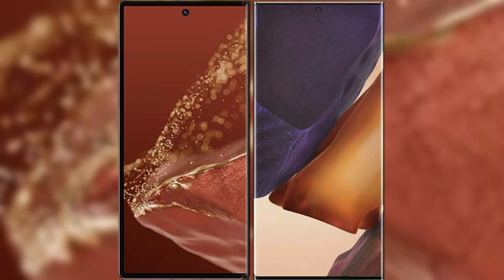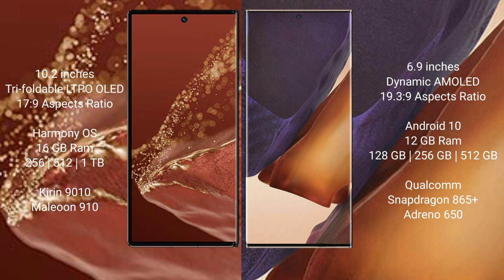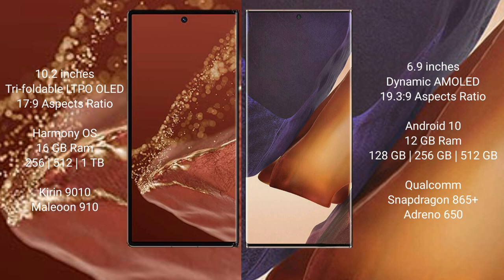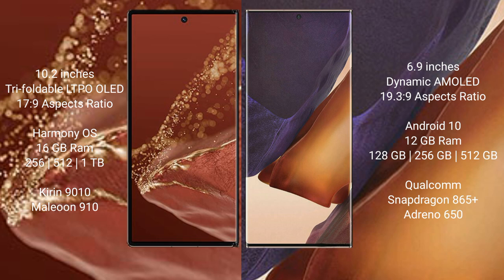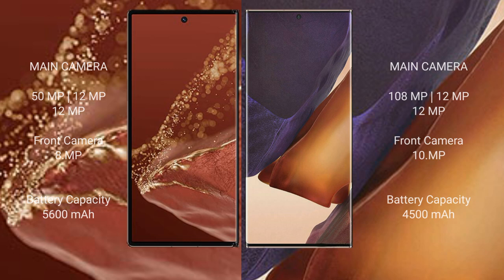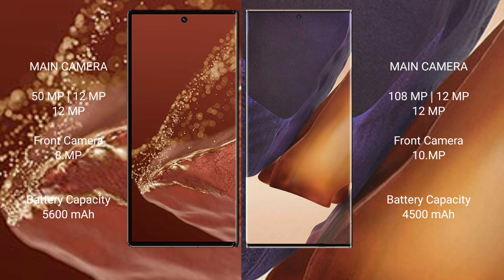Huawei Mate XT Ultimate vs Samsung Galaxy Note 20 Ultra Review